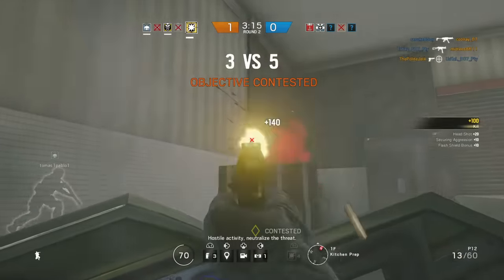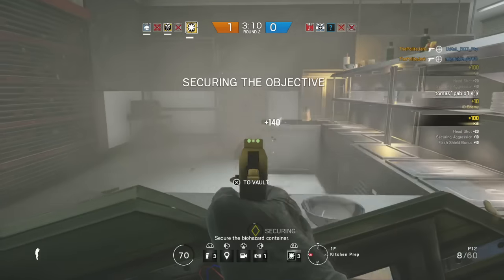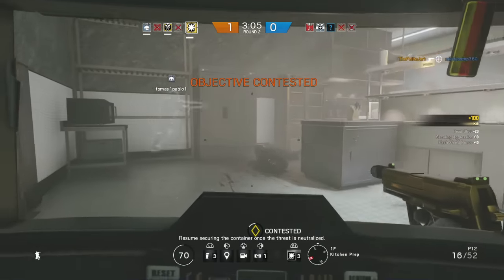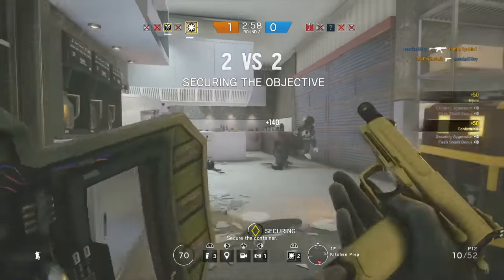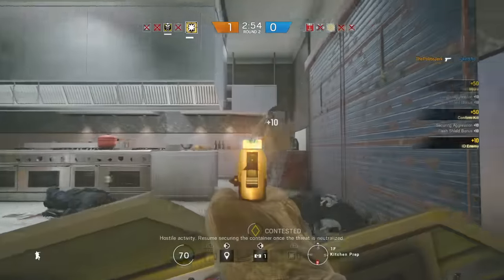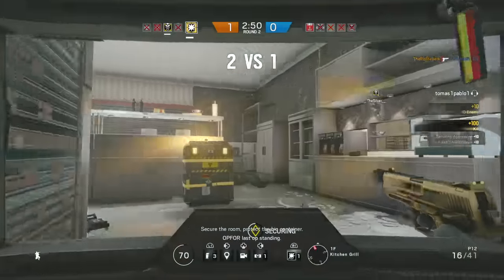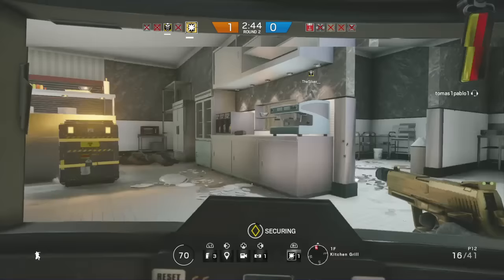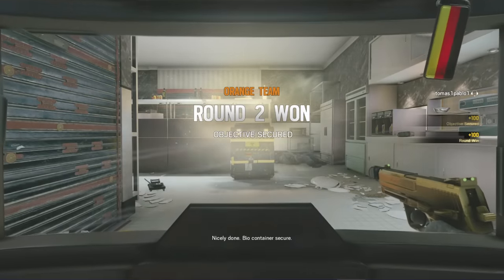Tom Clancy's Rainbow Six® Siege_20161014060502